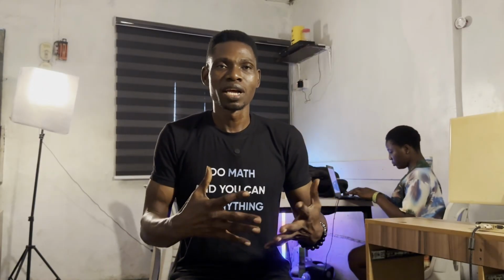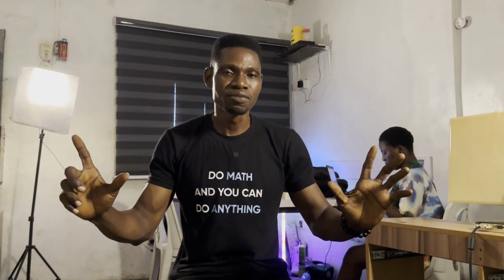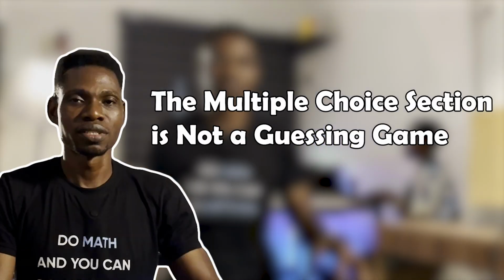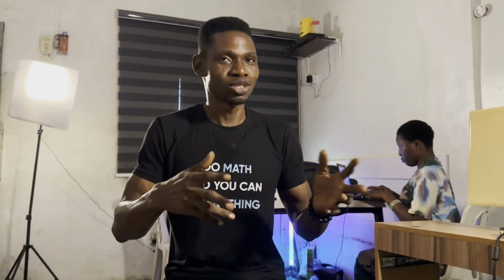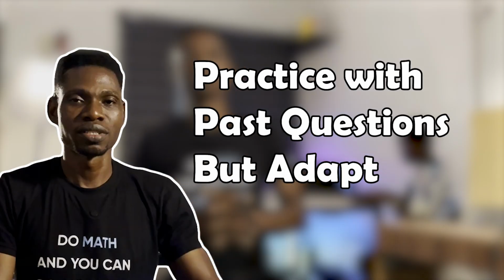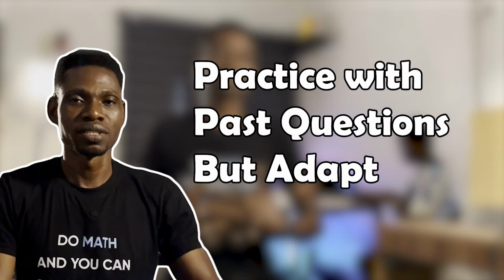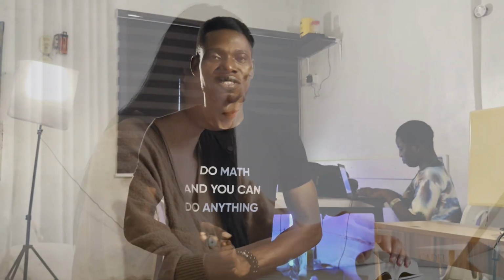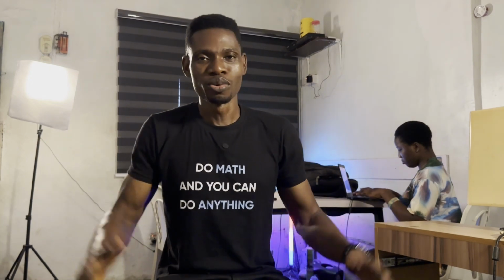How to PASS WAEC 2026 (CBT) with EXCELLENT GRADES | Tips & Study Strategies That Work!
Are you preparing for WAEC 2026? This video reveals PROVEN tips and strategies to help you PASS WASSCE  and ALL your subjects with flying colors!
What You'll Learn:
✅ Powerful Mathematics techniques that make solving WAEC questions easier
✅ Study methods that work for ANY WASSCE subject like Physics, Chemistry, Literature, Biology, Economics, ...
✅ Time management secrets for exam success
✅ How to tackle difficult WAEC past questions
✅ Common mistakes to AVOID in WAEC exams
✅ Best revision strategies for maximum retention

Whether you're struggling with WAEC Mathematics, Core Math, or any other subject, these tips will transform your preparation and boost your confidence going into WAEC 2026!

Perfect for: WAEC candidates, SS3 students, Mathematics students, WASSCE preparation, Nigerian students, West African students in Ghana, Serria Leone, The Gambia
Don't forget to:
💬 COMMENT your biggest WAEC challenge below
📤 SHARE with classmates preparing for WAEC